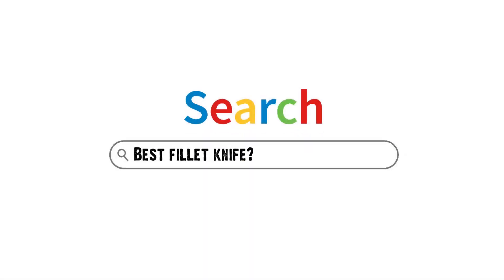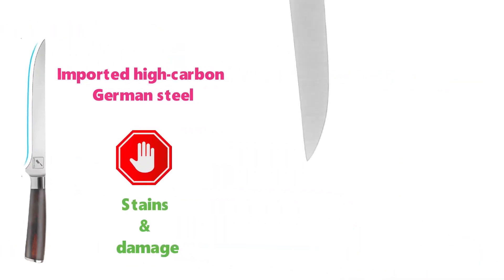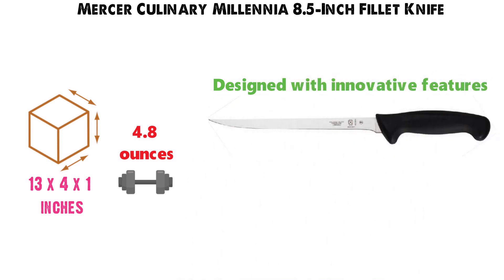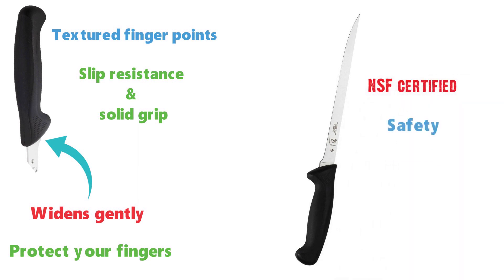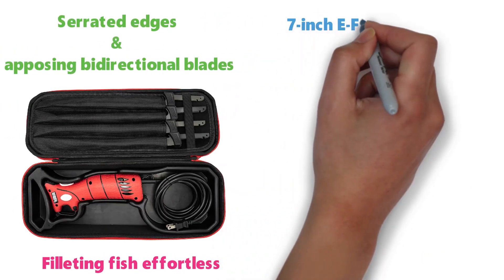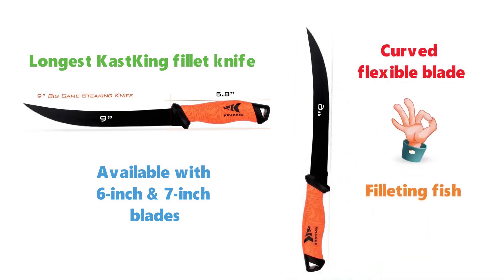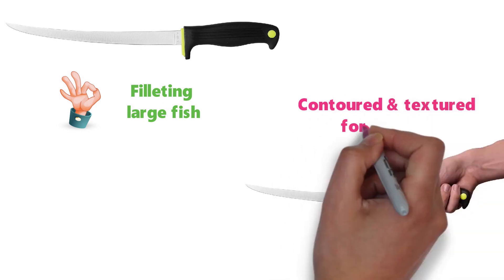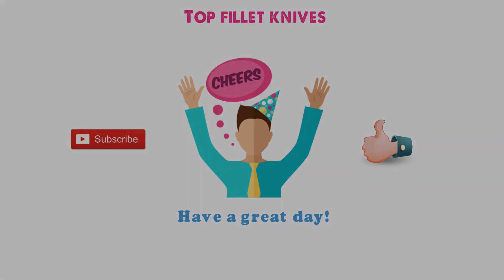Fillet Knife | Best Fillet Knife | Top 5 Fillet Knives | Best Fish Fillet Knife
1. imarku 6-inch Professional Boning Knife ✅
✓Check Price On Amazon

2. Mercer Culinary Millennia 8.5-Inch Fillet Knife ✅

3. Bubba 110V Electric Fillet Knife ✅

4. KastKing 9 Inch Fillet Knife ✅

5. Kershaw Clearwater 9-Inch Fillet Knife ✅

⏰Timestamps⏰
00:00 Intro
00:13 imarku Boning Knife
01:13 Mercer Culinary
01:57 Bubba 110V Electric Fillet Knife
02:51 KastKing Fillet Knife
03:34 Kershaw Fillet Knife